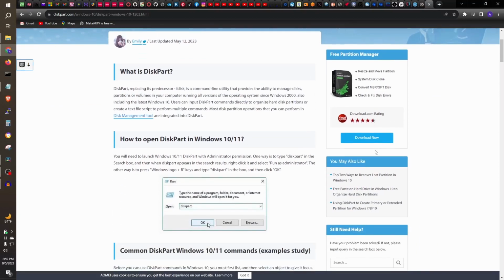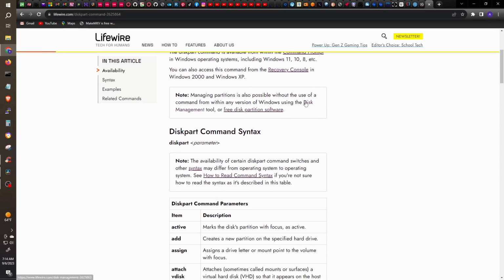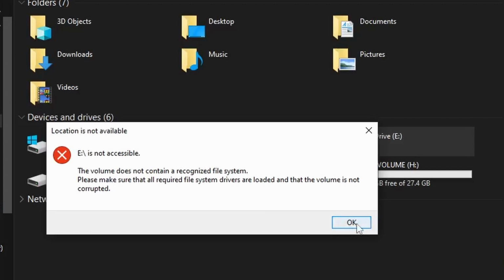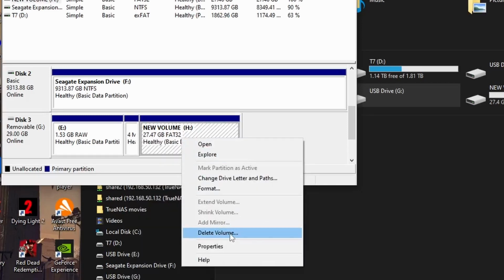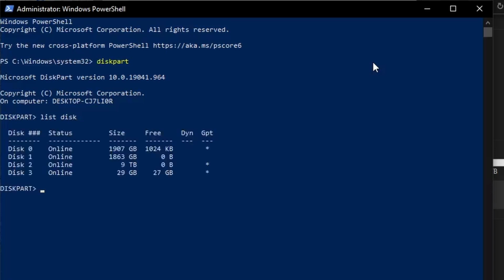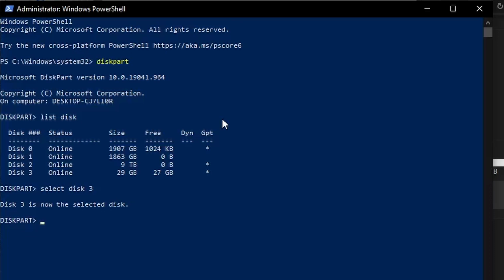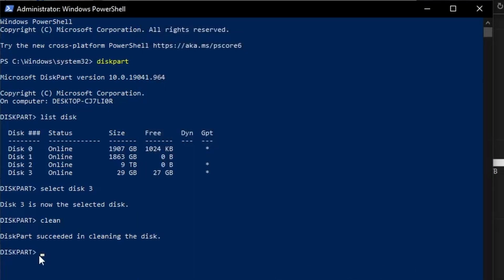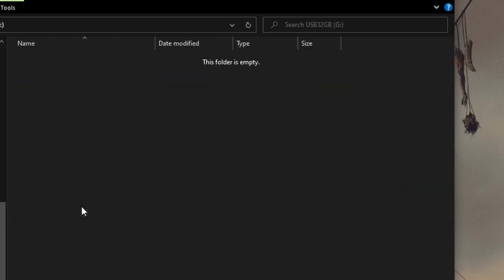Restore your USB: Simple steps to increase your storage space.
Cleaning up drives in Windows using Diskpart.  Remove partitions on your drive using Diskpart.  It can be used for hard drives, SSDs and USB drives.

Diskpart
List Disk
Select Disk
Clean

Gear I use:
SanDisk 512GB Ultra Dual Drive Go USB Type-C Flash Drive
Sandisk micro SD card
Sandisk Ultra 16gb microSD
Sandisk 32gb Extreme microSD
Leven 2 TB SSD
Samsung Bar Plus USB 256gb, 400mb/s
Raspberry Pi 4B, 8gb
Raspberry Pi 3B+
Raspberry Pi 3B+ case
USB to nvme m.2 adapter
Orange Pi 5 8gb
Orange Pi 5 16gb
Orange Pi 5V4A USB C Power Supply Adapter for Orange Pi 5
Orange Pi 5 case
Libre Computer Board(Le Potato) 2GB
Libre Computer Board (Renegade)

Official Raspberry Pi power supply

0:00 Intro
1:25 Windows Explorer
1:55 Command line
3:24 Results